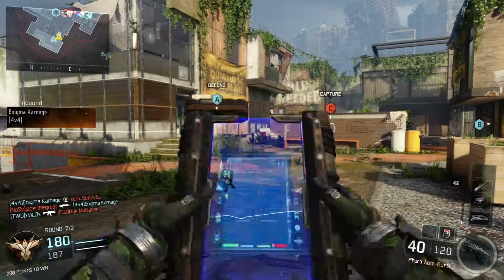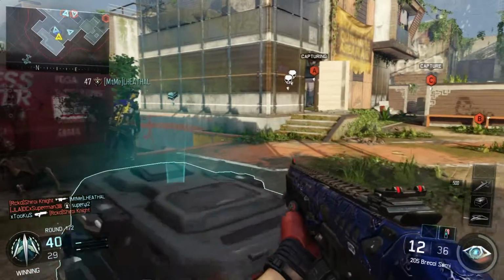Call of Duty: Black Ops 3 "OBSERVATIONS"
Just in case there's any confusion - I do like zombies, and I do know what Splat-Town is.

lol

I read and respond to every comment, so the odds are your suggestion will become my next video!

Instagram.com/1patrickgames